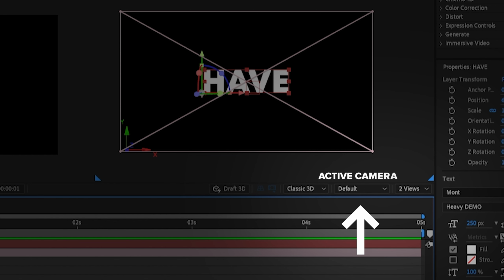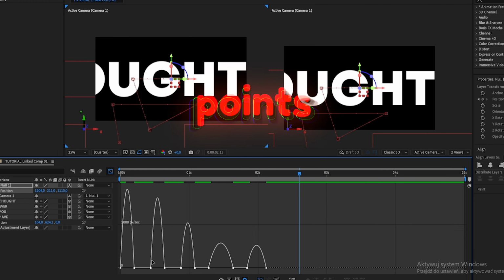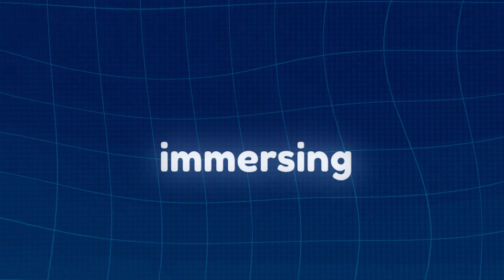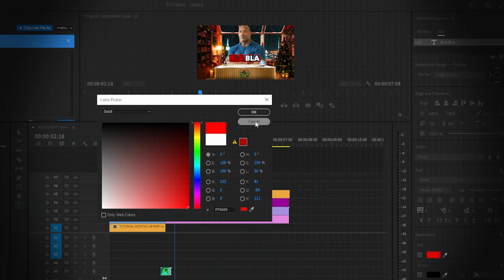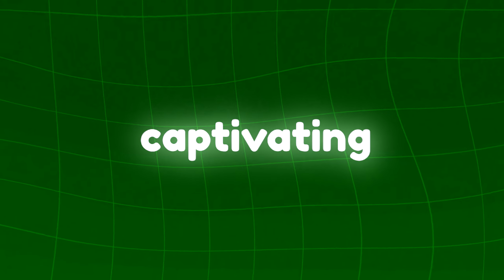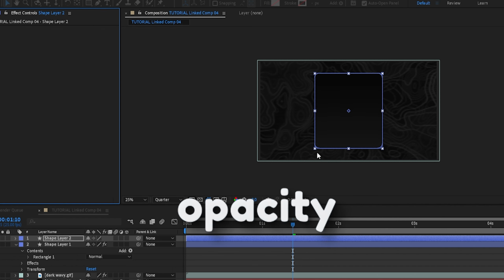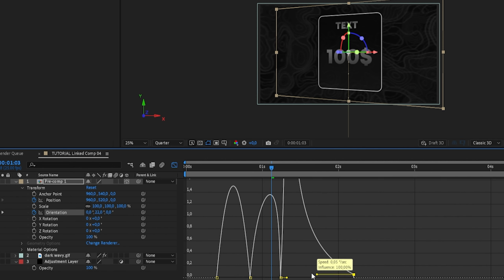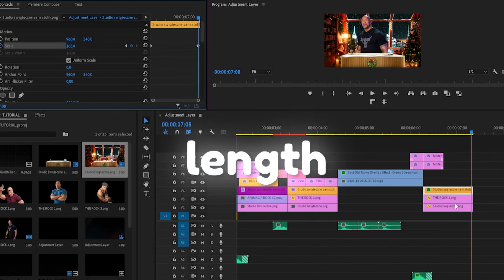EDIT VIRAL VIDEOS LIKE TOP TIER YOUTUBERS (FOR FREE!)📈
Improve Your Editing Skils!

As you requested, I'm showing you how to create the best films in terms of editing, using either my effects or the effects of the greatest and most rapidly developing creators. And the best part is that you can do all of this for free.